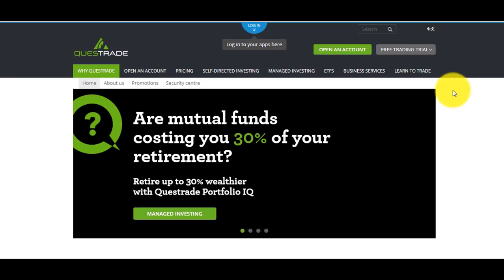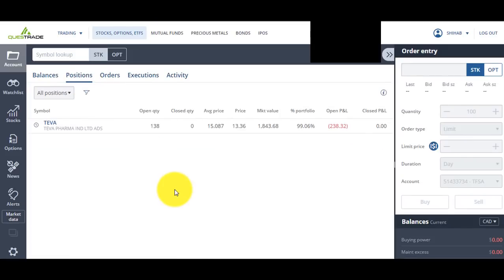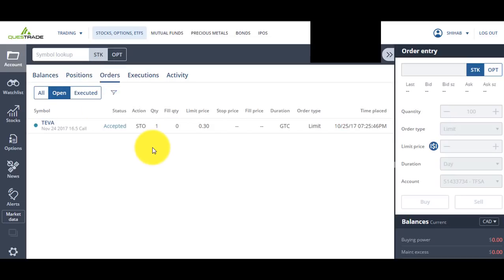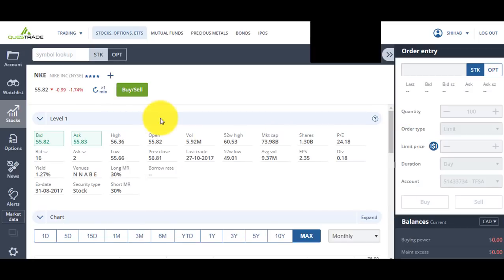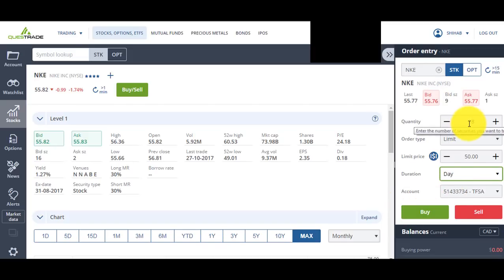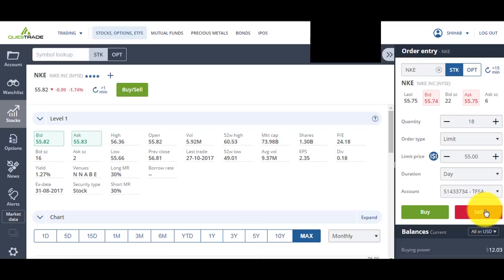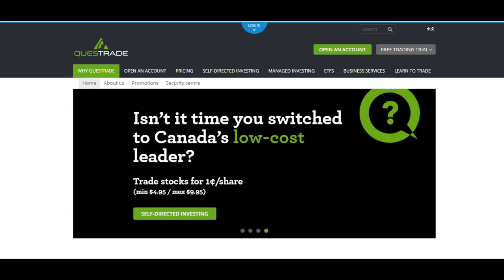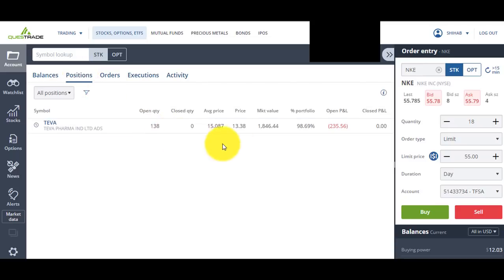How To Trade On The Stock Market Using Questrade